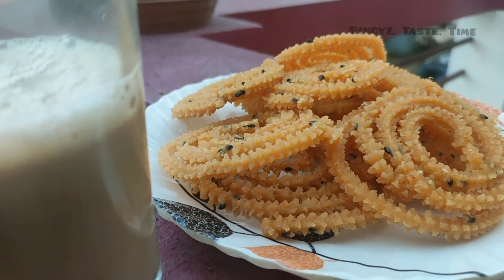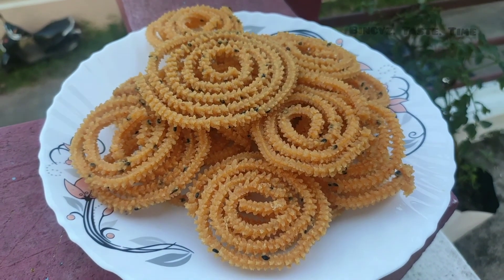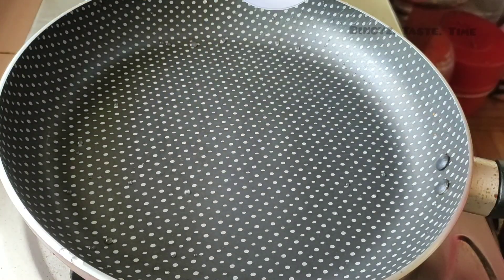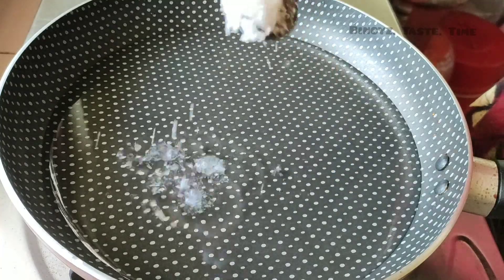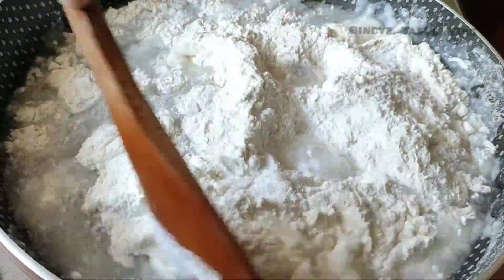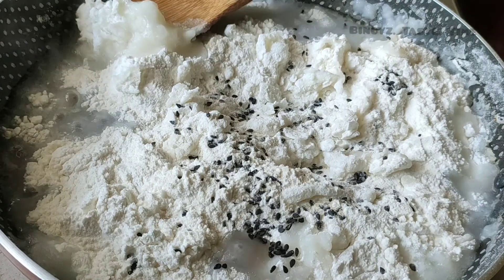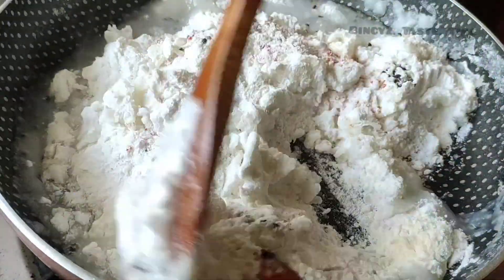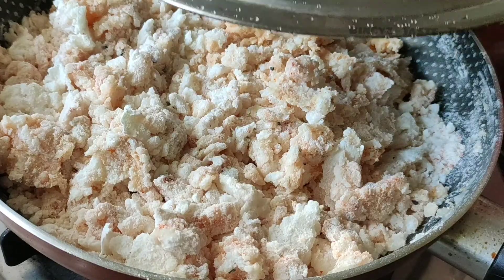അരി മുറുക്ക് വളരെ പെട്ടെന്ന് വീട്ടിൽ ചെയ്തെടുത്താലോ/Easy crispy murukku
നല്ല crispy അരി മുറുക്ക് murukku Malayalam recipies

Ingreadiants

roasted rice flour 150 GM /1.5  cup

water. 250 ml/2 cup

salt

sesame seeds 1 TBS

how to make murukku in Malayalam
# Ari murukku
rice murukku